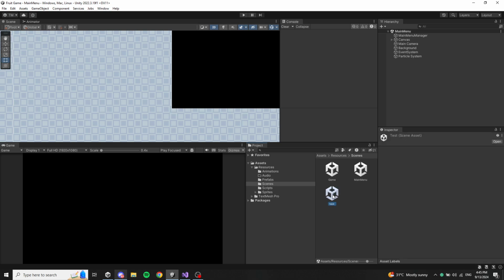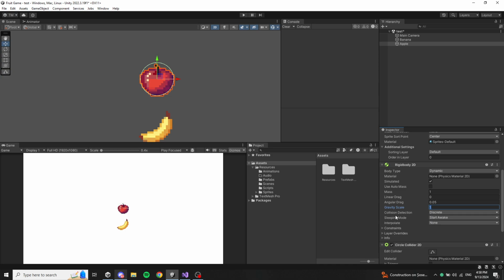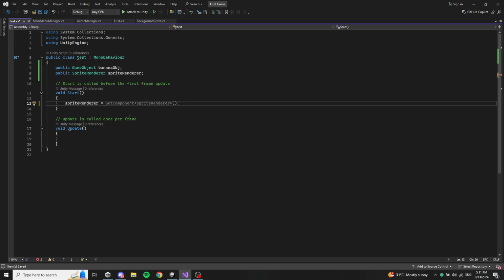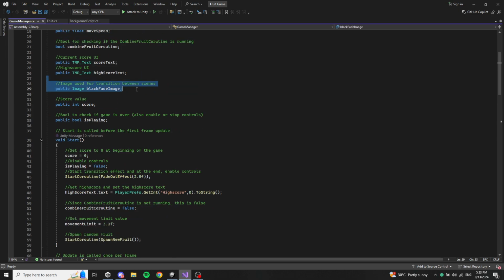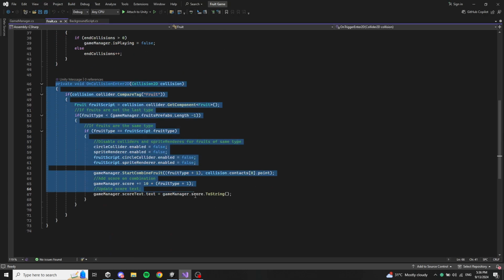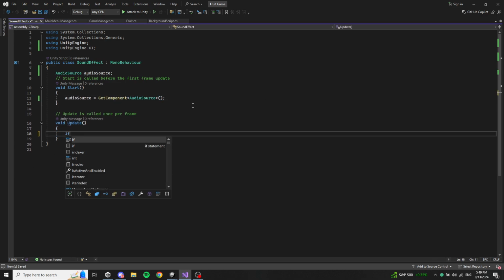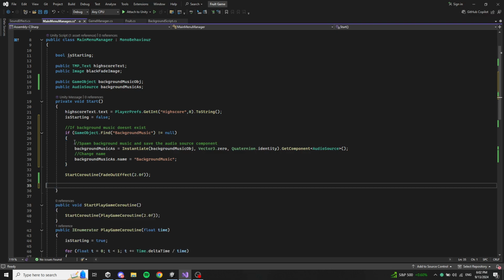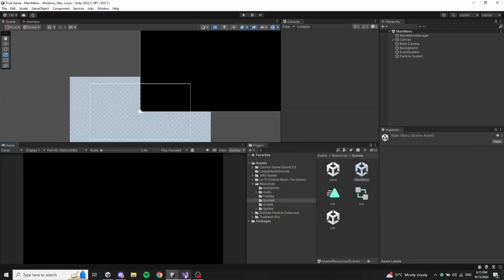Unity Free Lesson With Llama (September 13, 2024)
Remake of fruit combine game